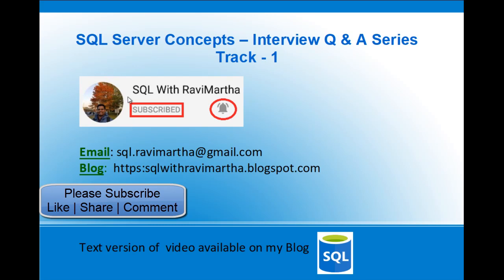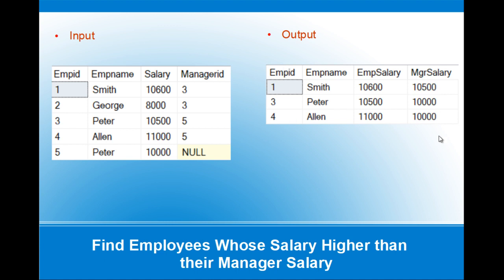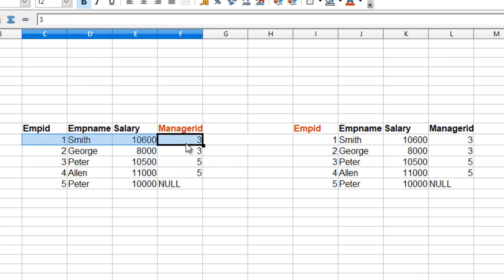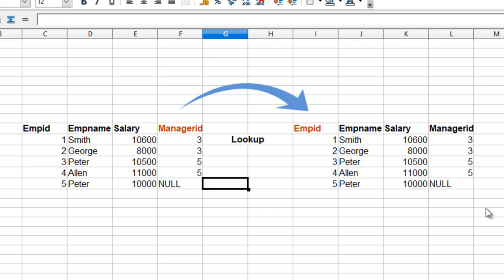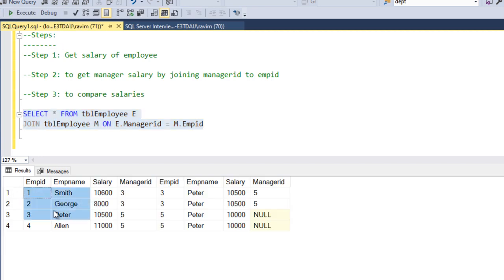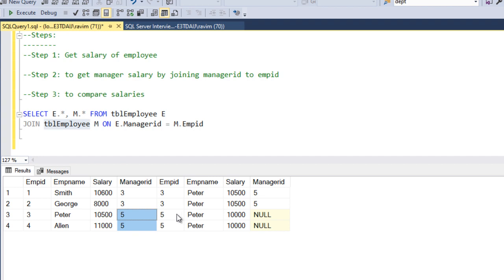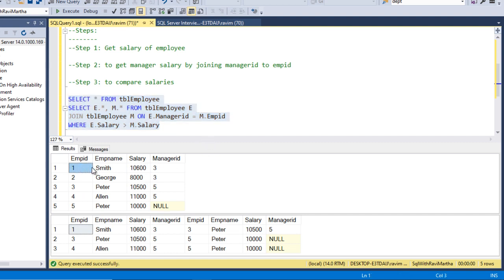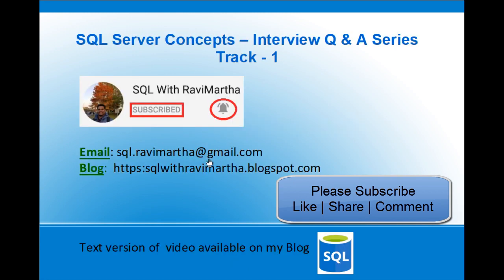Find Employees Whose Salary Higher Than Their Manager Salary in SQL | Self Join in SQL